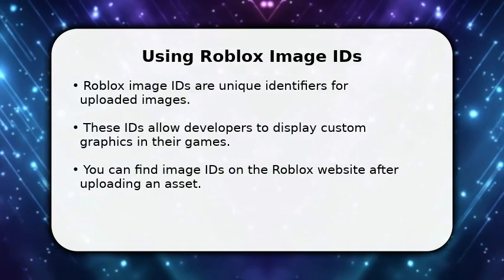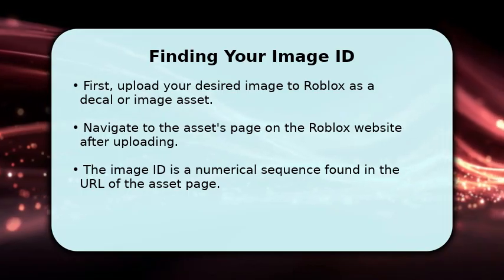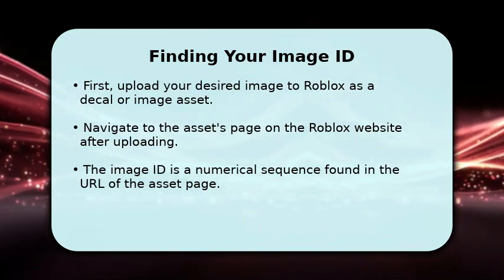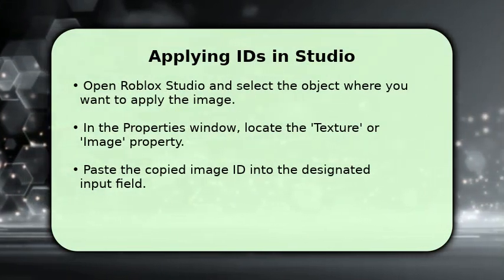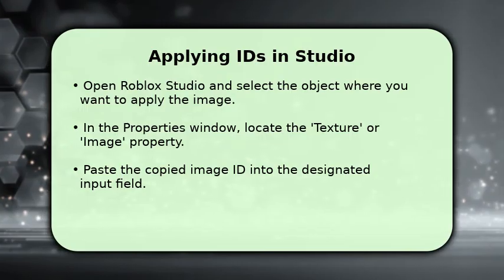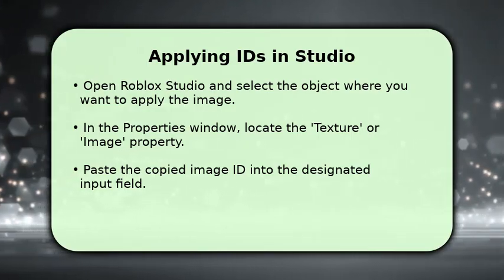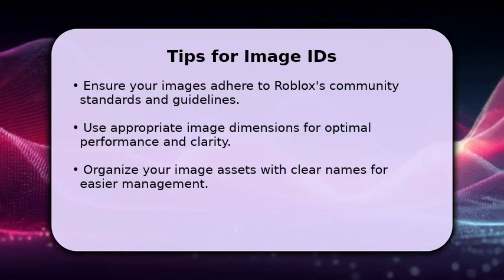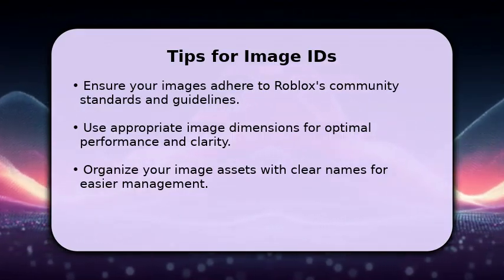How to Use Roblox Image ID 2025 (Only Way)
▸ :^) Learn how to use the specific image ID 2025 in Roblox. This video will guide you through the process of using this unique identifier, covering its usage and limitations. By following these steps, you'll be able to effectively utilize image ID 2025 in your Roblox creations.

Roblox image id 2025, how to use roblox image id, roblox image id tutorial, roblox game development, roblox image id 2025 only way